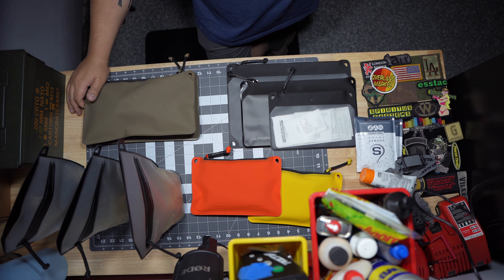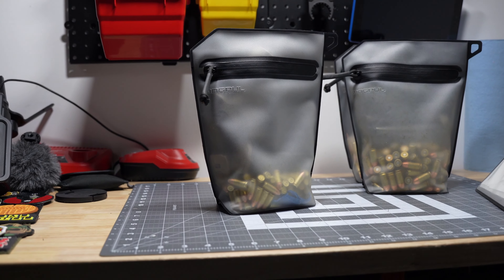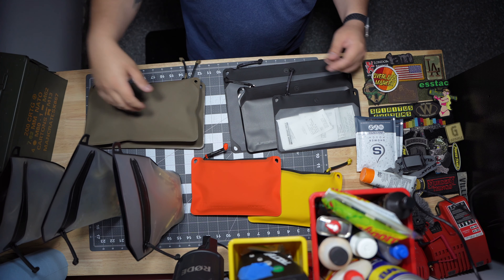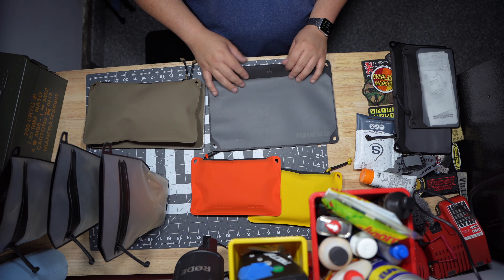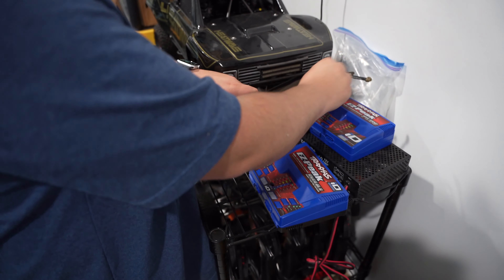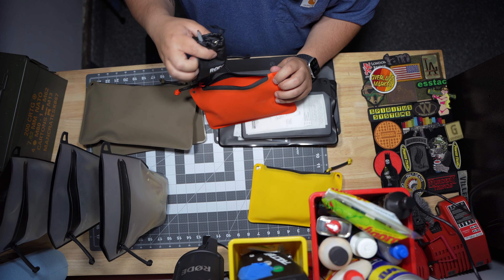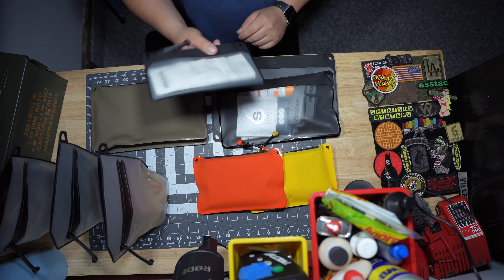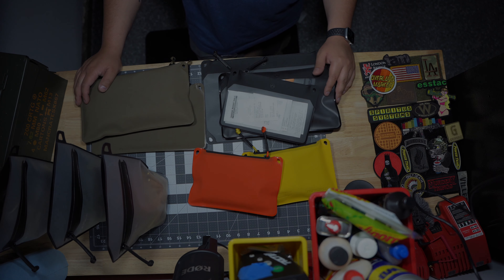MAGPUL DAKA POUCHES (SIZES AND USES)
Magpul Daka Pouches:

Daka Window SMALL
Daka Window MEDIUM
Daka Window LARGE

DAKA VOLUME
DAKA NO WINDOW

GEAR USED TO RECORD VIDEO:

BIG CAMERA:
SONY A7RIVI
SIGMA 16MM 1.4
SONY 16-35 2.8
SONY 70-200MM F2.8
B CAMERA:
SONY APSC LENS 16-55MM 2.8
SONY FULL FRAME LENS 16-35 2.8
SIGMA APSC LENS 16MM 1.4
EQUIPMENT:
JOBY TRIPOD
JOBY TRIPOD X MOUNT
RODE VIDEOMIC PRO
DJI MAVIC PRO
RODE NT-USB MIC